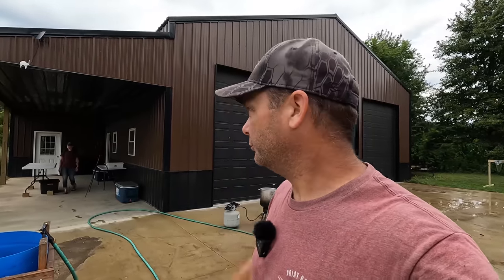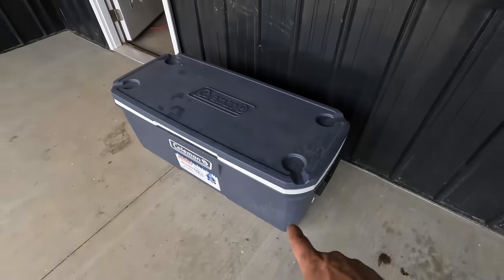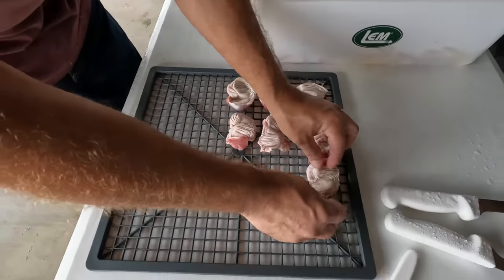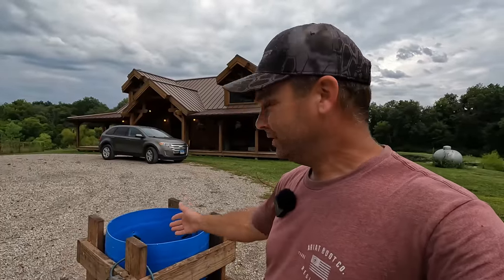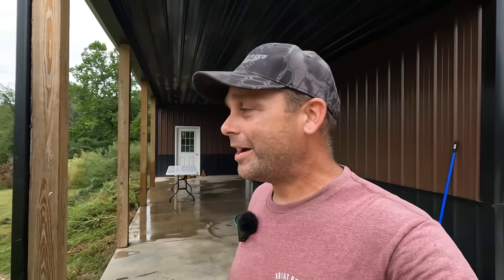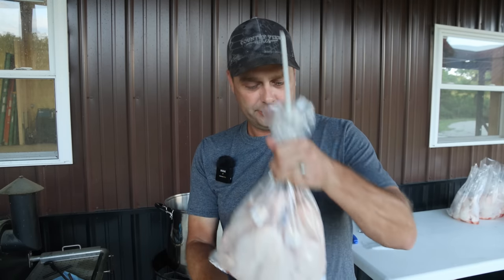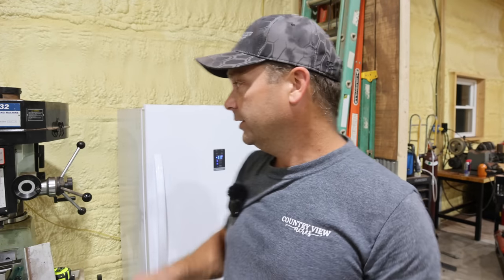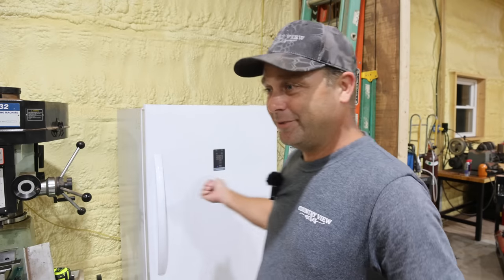Chickens are off to freezer camp A Half a years worth of chicken in one day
Chicken Restraining Cones (4 Pack)
Poultry Shrink Bags (25 Pack)

Our Amazon Shop full of great Homesteading items: